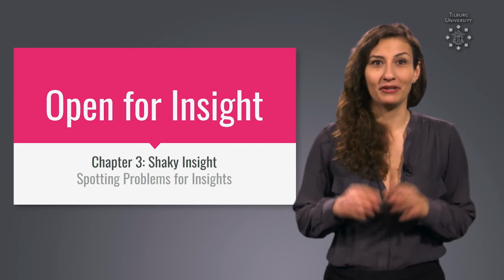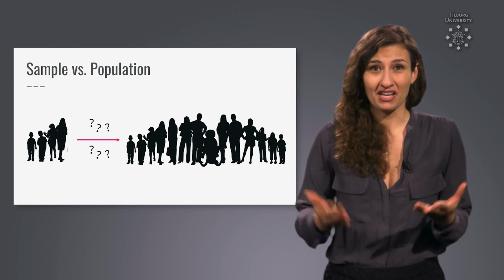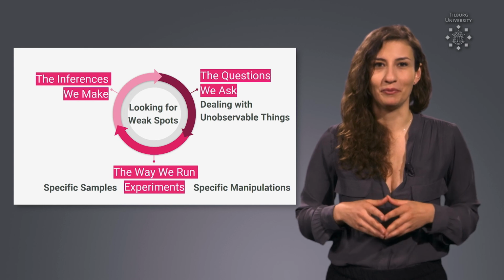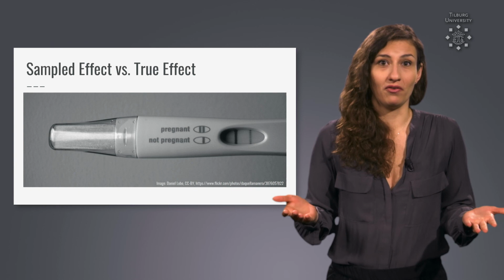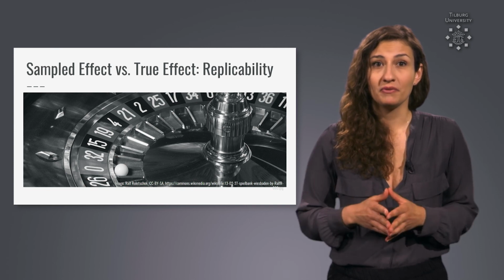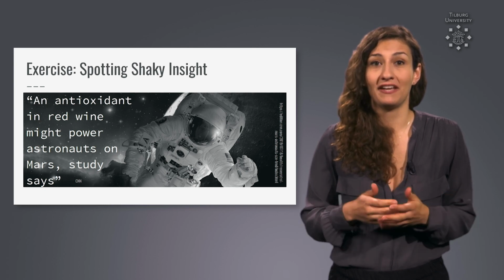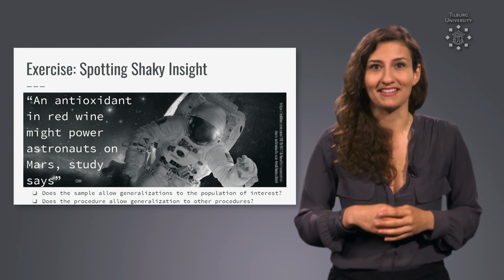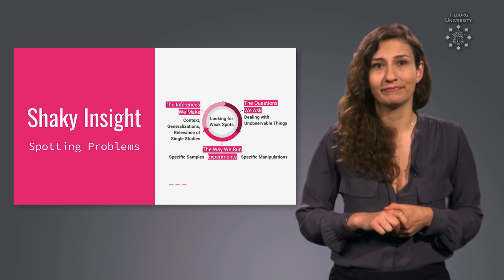Open for Insight - Spotting Problems for Insight CH3PT2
Open for Insight online course on experimentation as a scientific method: Chapter 3 Part 2

Shaky Insight?